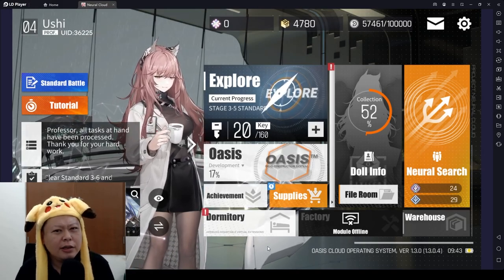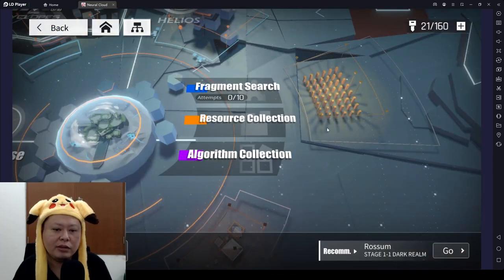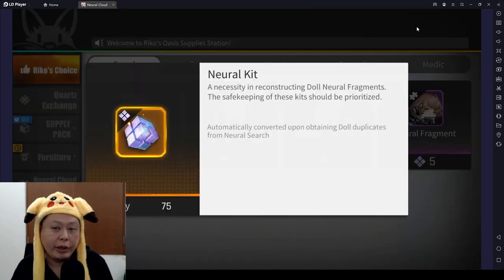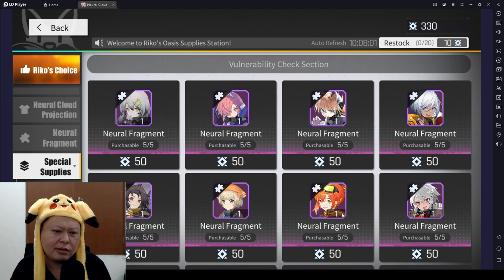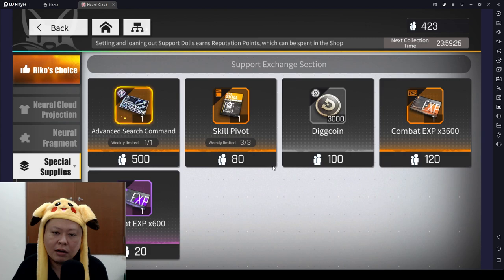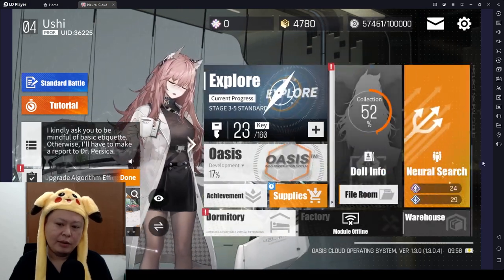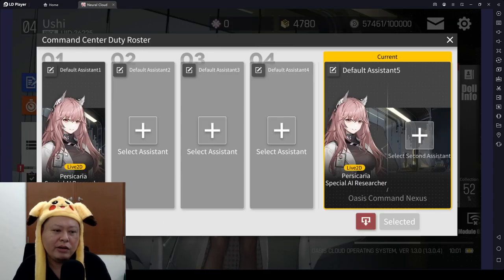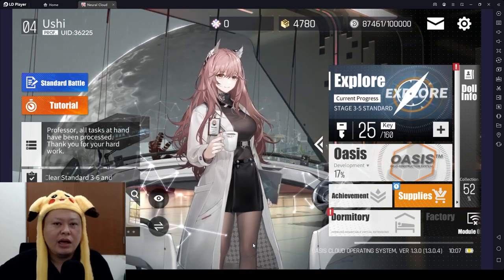10 Beginner Tips - How To Get Moving Waifu At Lobby & Level Up Faster - Neural Cloud GLOBAL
(I will get a cup of coffee from them if you guys are still playing Neural Cloud in it the day after)

Redeem code in the end of the video. Hope the tips helps. Enjoy the video! :D